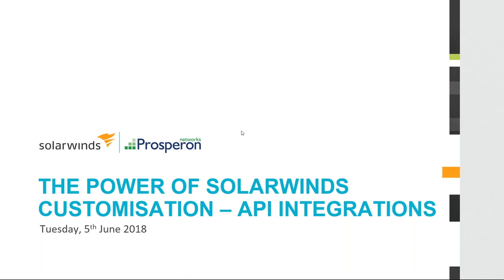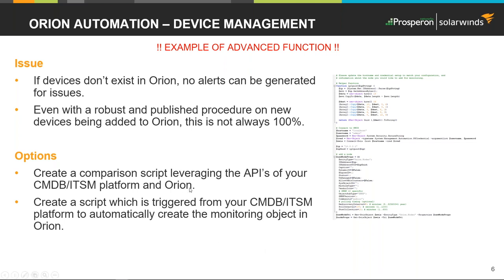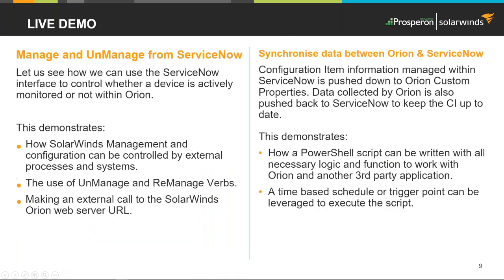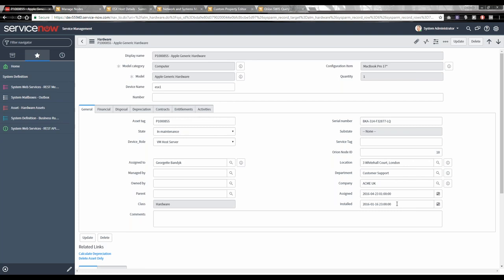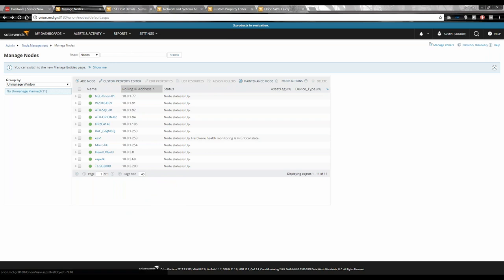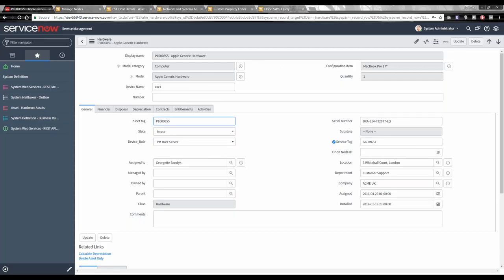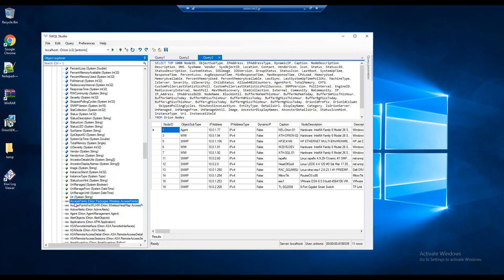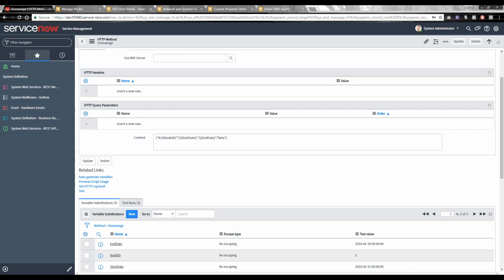Webinar: The Power of SolarWinds Customisation - API Integration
About Webinar:
In this webinar, you will discover how to improve your SolarWinds platform using advanced API integrations.

This webinar examines how to integrate SolarWinds with third-party IT systems, to enhance the performance of your platform. You will learn how to integrate maintenance windows from ServiceNow® to accelerate IT service efficiencies, and how to synchronise CMDB data with SolarWinds to simplify configuration management.

What you will learn on this webinar:
1: ITSM (ServiceNow) Maintenance Window Integration: Learn how to automatically map maintenance windows from ServiceNow to SolarWinds, and automate managed to unmanaged device status and alert suppression in SolarWinds.

2: CMDB Synchronisation With SolarWinds Integration: Discover how to bi-directionally synchronise CMDB and ITSM data repositories with SolarWinds, to ensure all of your device configurations and custom properties are kept up-to-date.

3: Improve SolarWinds With Third-Party Integrations: Explore how integrating other third-party IT systems and tools can enhance the overall performance and capabilities of your SolarWinds platform, whilst also improving ease-of-use.

4: Live Demonstrations & Q&A Session: Our Senior SolarWinds Engineers will demonstrate how you can achieve these integrations, and answer your questions.

About Prosperon Networks:
Founded in 2006, Prosperon Networks are the UK’s leading provider of SolarWinds IT management solutions. We have been an Authorised SolarWinds Partner for over ten years, and have provided consulting, support, and training services to hundreds of customers over this time.